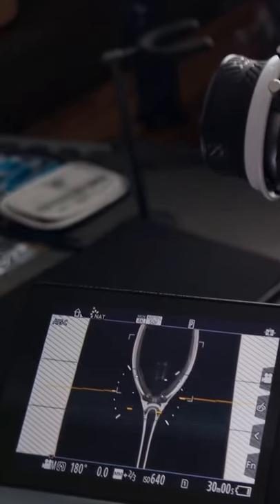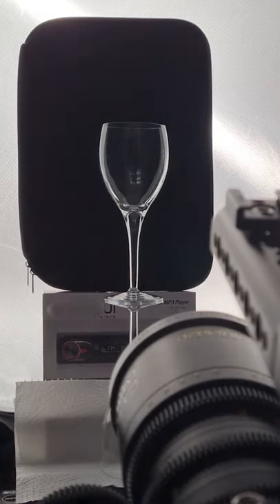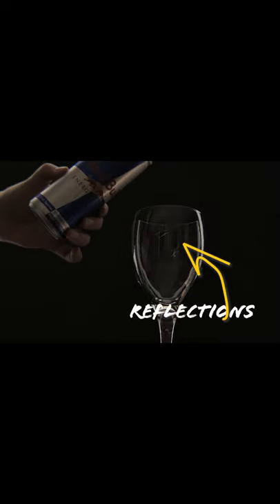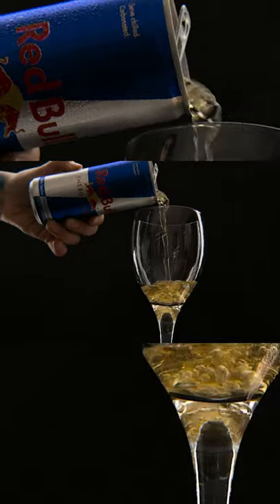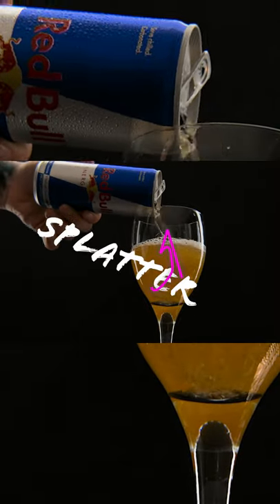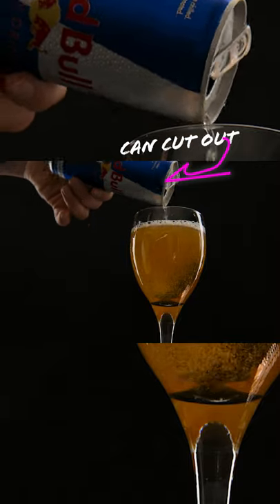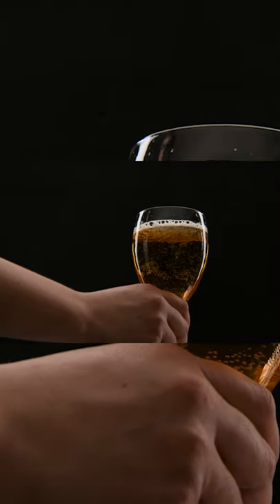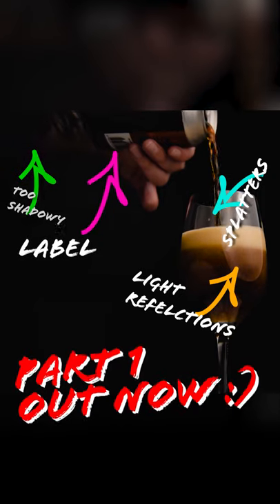How NOT to light a Wine Glass for Photo & Video. Again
Don't mind me while I sip & photograph another carbonated drink.
This is How NOT to light a Wine Glass. Again. I was going to have another something tonight and film the pouring with my final attempt at lighting but I need a little break from the sugar and will retry this tomorrow!
By the end of this we will know how to beautifully light a glass for photo and video production.
12-60mm f/3.5-5.6
Leica 12-60mm f/2.8-4
25mm f/1.7
25mm f/0.95
18-35mm f/1.8

10% Mist Filter:
20% Mist Filter:

xx